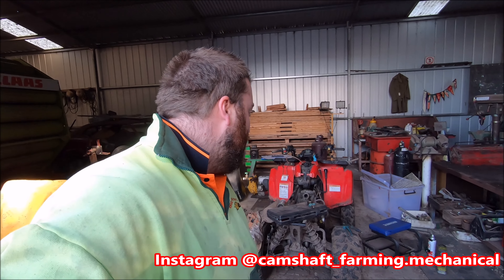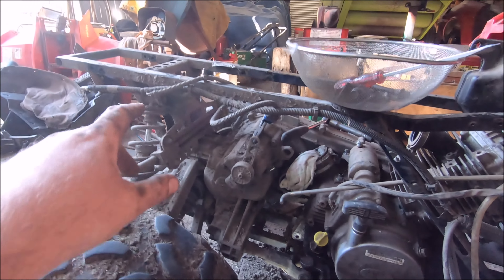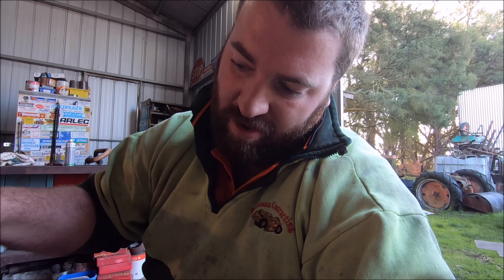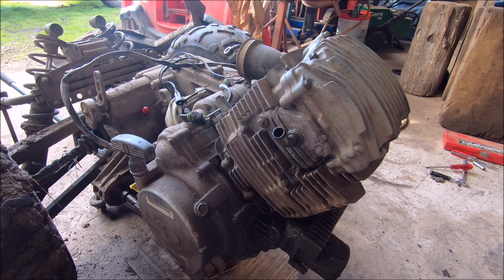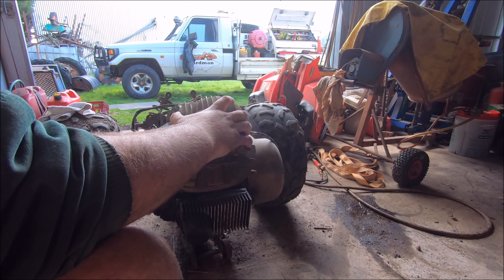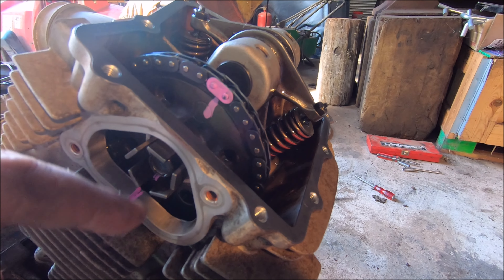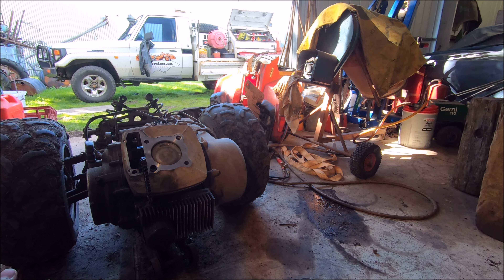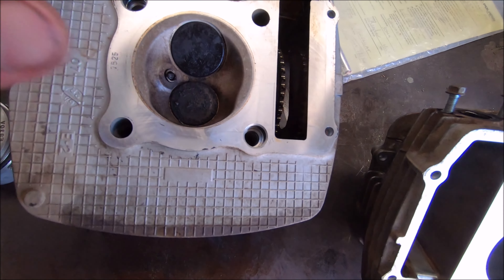Polaris 300 Sportsman/Hawkeye Engine Rebuild: Engine Removal & Tear Down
In this video, Dad & I remove the engine and drive train from the chassis of the bike and I tear down the head, cylinder and piston.

I am a Diesel Mechanic and part time farmer working on the family farm situated in Southern Victoria, Australia.

On my channel expect to find a variety of farming and mechanical videos.

Our family has been farming in the area for over 140 years (4 generations).
On the current family farm of 600 acres (242 hectares), expect to see farming as it would have been done during the 1970/80's with farming equipment like the Massey Ferguson 3505 and Massey Ferguson 135 tractors, John Deere 955 (Combine Harvester) as well as sowing and tillage implements of the same era.
Our family also runs stock such as Dohne sheep, Angus cattle and some dairy cows.

My mechanical videos can vary from How-To's, working on my 79 Series Toyota Landcruiser and repairing farm machinery.

If you are into farming, farm machinery, mechanical videos, or if you just like looking at me, hit the button.

Things you might need when viewing this channel a rag covered in grease and hydraulic oil, a box of Arnotts barbecue shapes and a ice cold VB or red cordial.